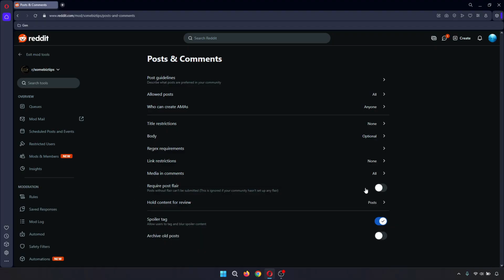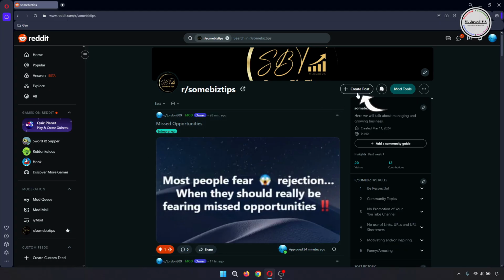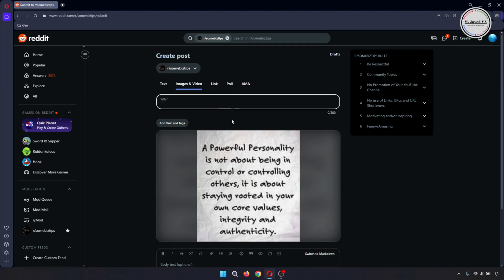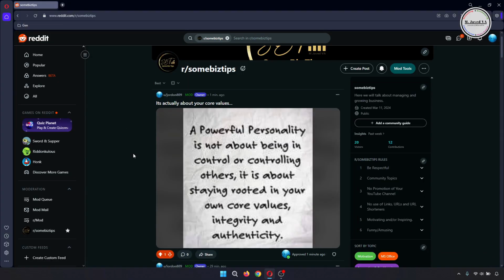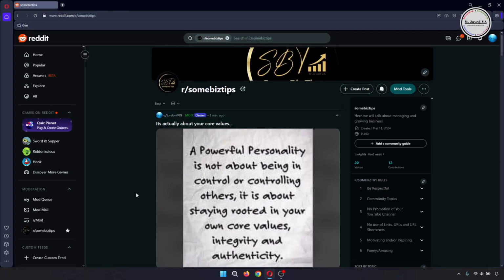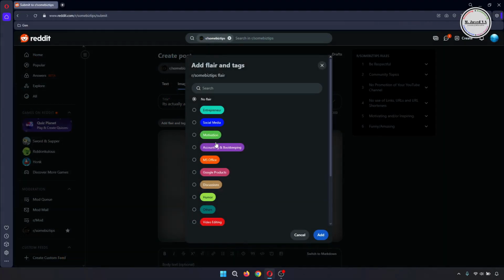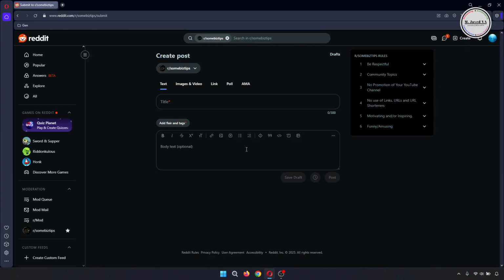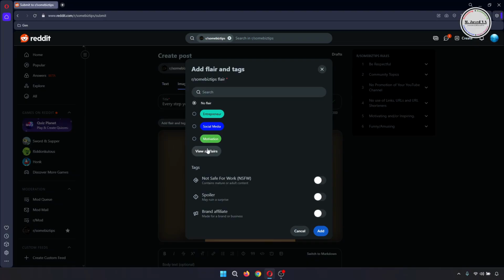Make Post Flair a Requirement for Posting on Subreddit in 2026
In this tutorial, we will see whether how you can make post flair a requirement for posting on subreddit.